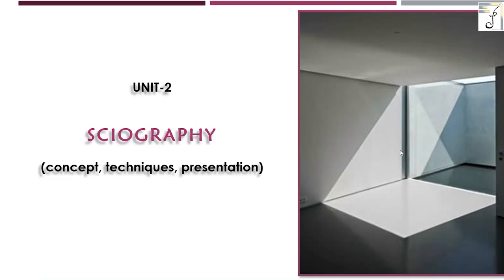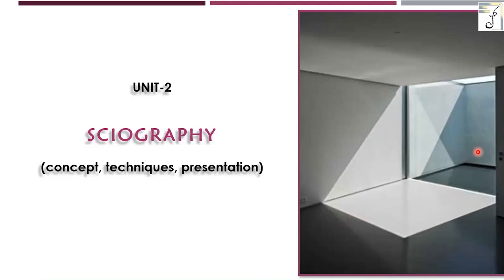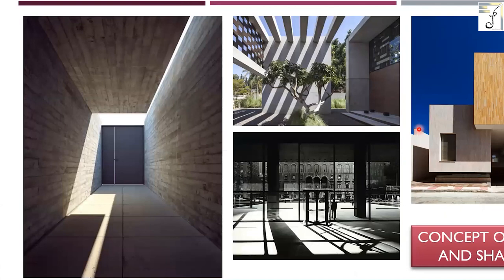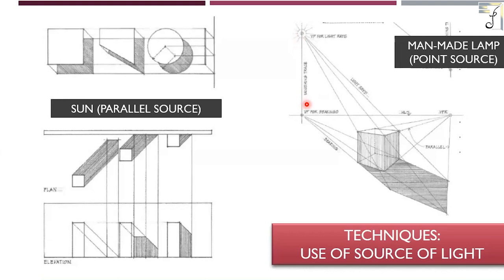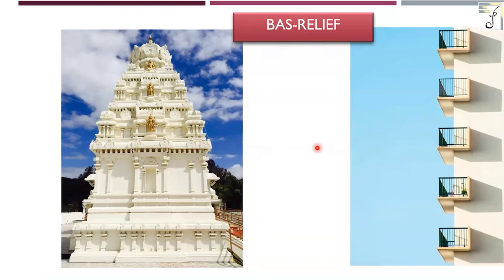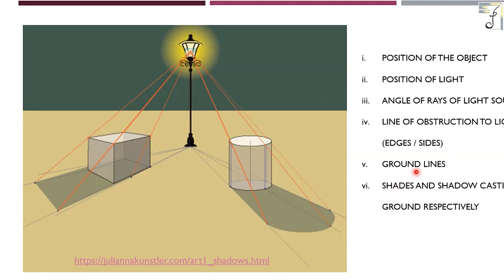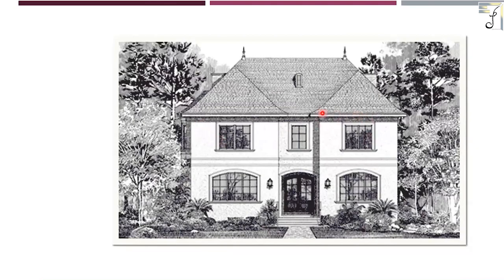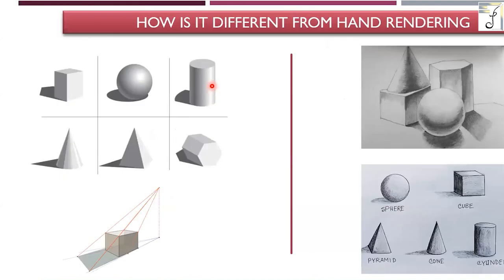Sciography-1 Concept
This video was recorded during Online classes. The content is kept simple which can be watched by those who wish to understand the simple concept of Sciography. In middle of the content, you might come across black screen, that would otherwise displays students' face, for privacy purpose.